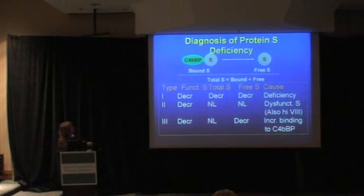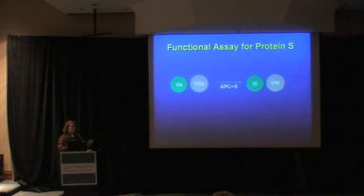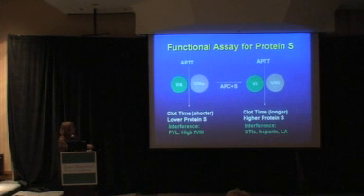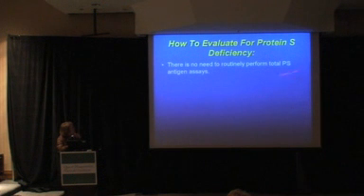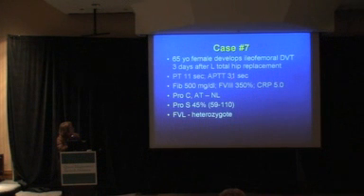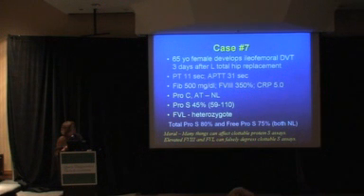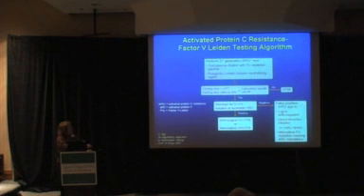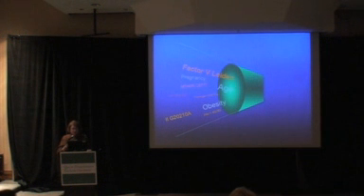Laboratory Testing for Thrombophilia - Chapter VII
A Presentation by Kandice Kottke-Marchant, MD, PhD - Chapter VII
(Cleveland Clinic, Cleveland, Ohio, 2007)
Dr. Kottke-Marchant is Chair, Pathology and Laboratory Medicine Institute and Section Head of Hemostasis and Thrombosis in the Clinical Pathology Department at the Cleveland Clinic, Cleveland, OH. She also is Chair, Department of Pathology at the Cleveland Clinic Lerner College of Medicine at Case Western Reserve University as well as Professor of Pathology and Adjunct Professor, Dept. of Biomedical Engineering at Case Western Reserve University, Cleveland, OH. Her current research is on coagulation. She is the author and co-author of over 250 articles, abstracts, and book chapters. She is currently editing a new textbook on laboratory hematology practice. Dr. Marchant holds M.D. and Ph.D. degrees from Case Western Reserve.